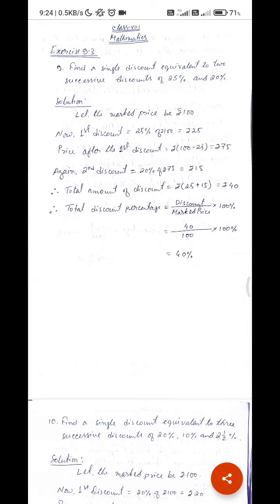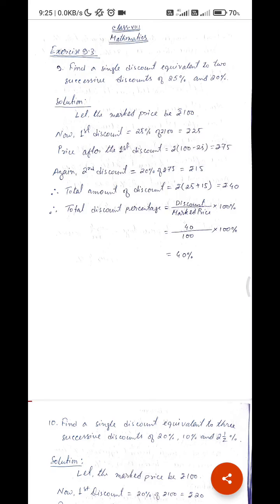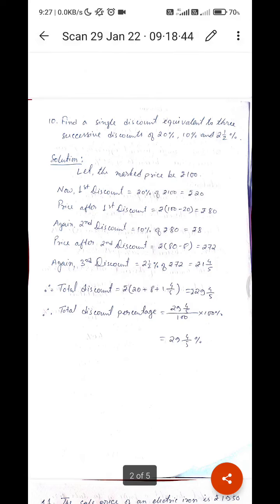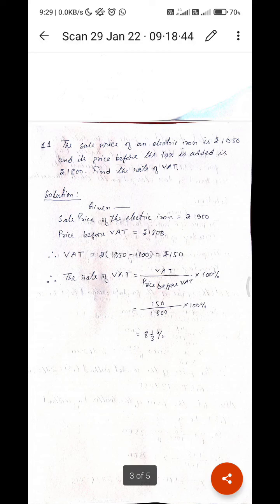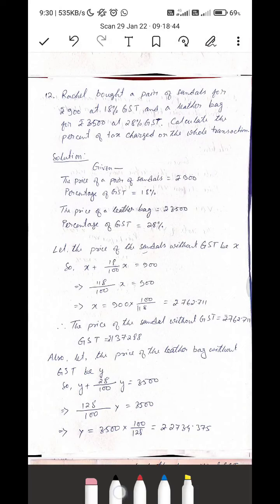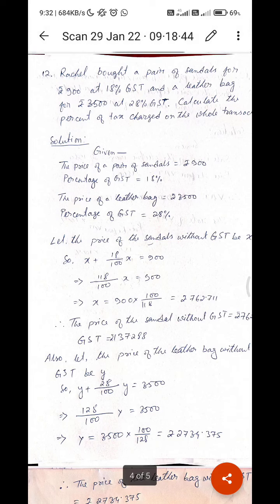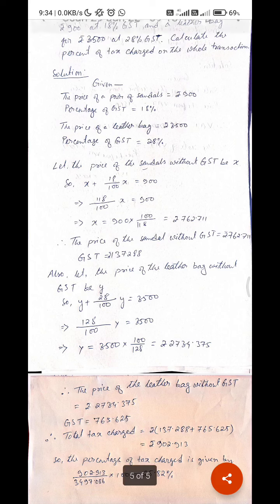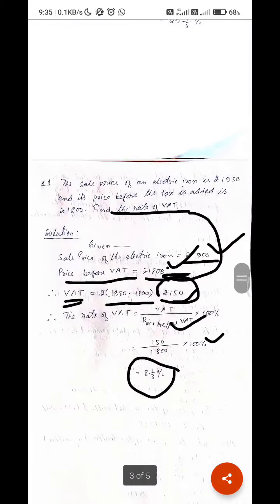Application of Percentages | Class VIII | Exercise 9.3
Solution of question nos. 9, 10, 11 & 12.